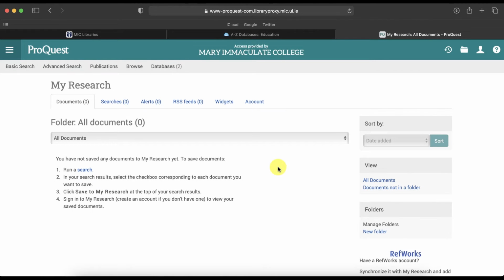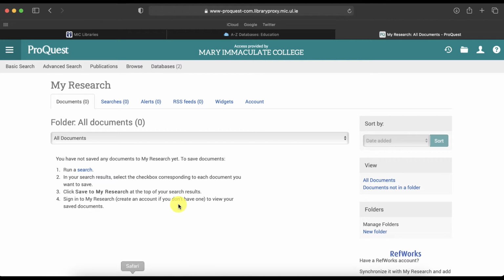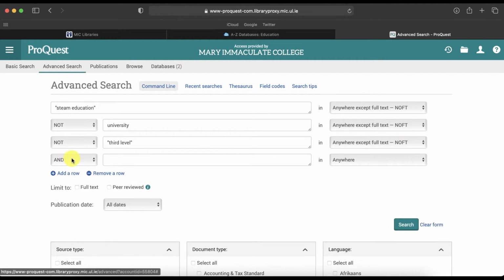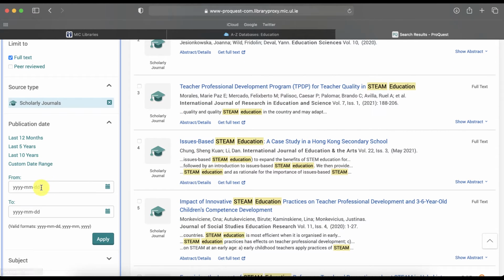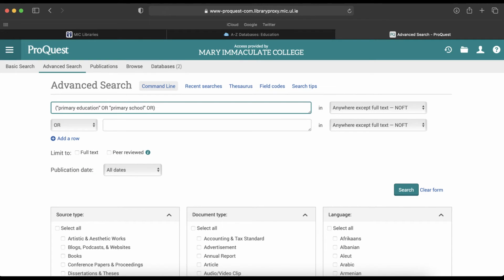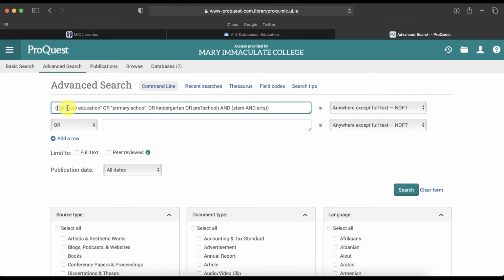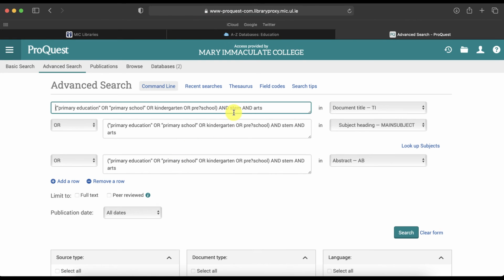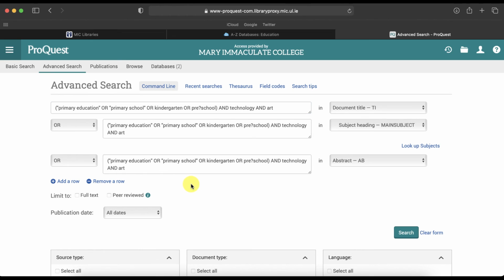Systematic Reviews 3: Database Searching